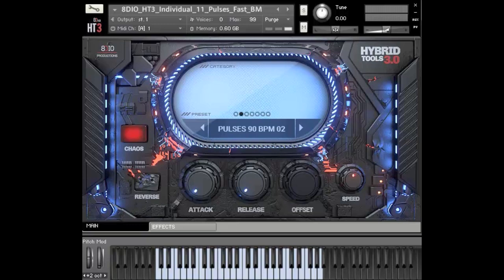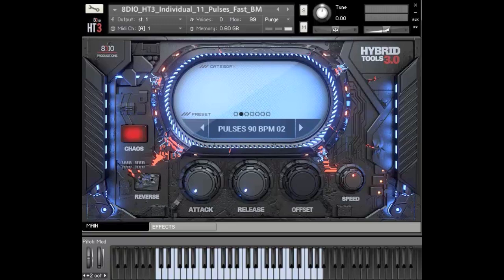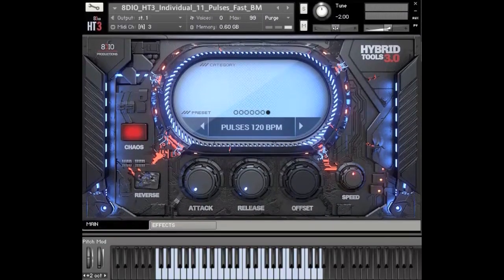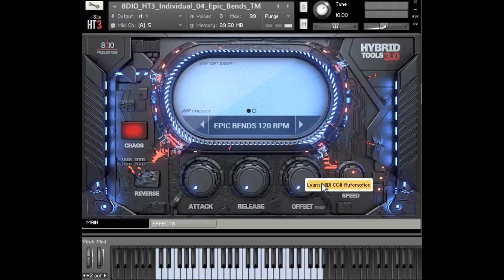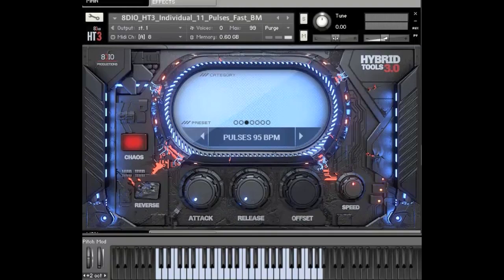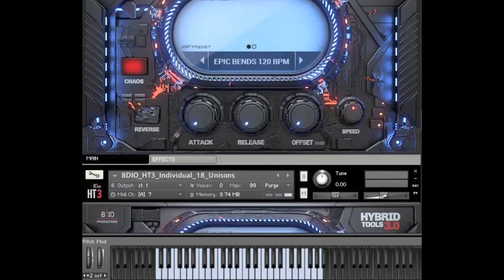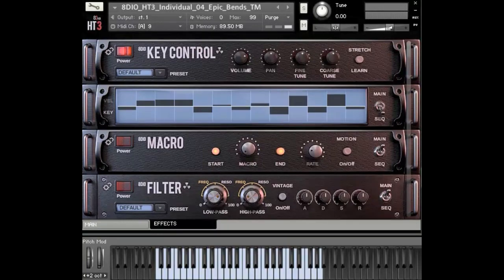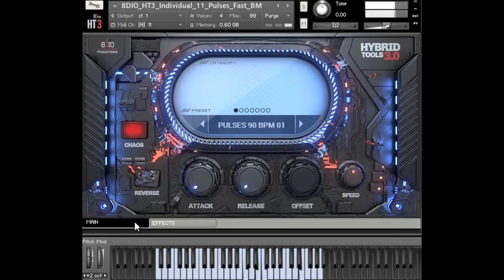8Dio Hybrid Tools Vol. 3 Tempo-Syncronized Pulses and Bends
This video demonstrates the the tempo-synced Pulses and Epic Bends in the virtual instrument, Hybrid Tools 3 - the video is hosted by Troels Folmann

Hybrid Tools III is the ultimate production tool for epic music and cutting-edge sound design. The collection contains over 4.5GB and more then 2.100 samples, which have all been carefully crafted to sit perfectly in any cinematic mix.

Hybrid Tools III contains a variety of exclusive features that you won't anywhere else - from  our brand new FX 3.0 engine, which contains over 80.000 lines of code and includes our CHAOS engine to the ability to reverse any sound you want - using our new Reverse feature.

Hybrid Tools III contains 16 unique core categories of sounds, which includes Booms, Drastic Lines, Drones, Epic Bends, Epic Boom Kit, Levitations, Lights, BPM Sync Pulses Slow, BPM Sync Pulses Fast, Markers, Risers, Psychological Sounds, Taikos, Tonals, Unisons and Wooshes. A variety of the core categories have multiple sounds sets (ex. +300 BPM Synced Cinematic Pulses, +235 Different types of Wooshes).